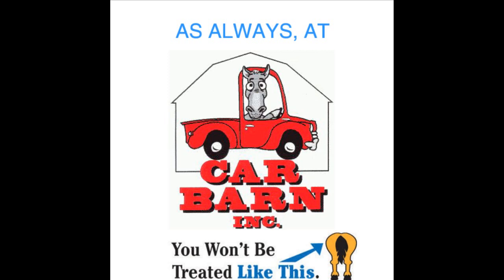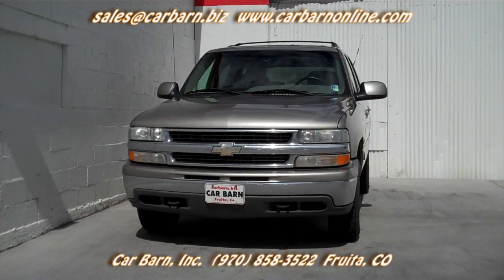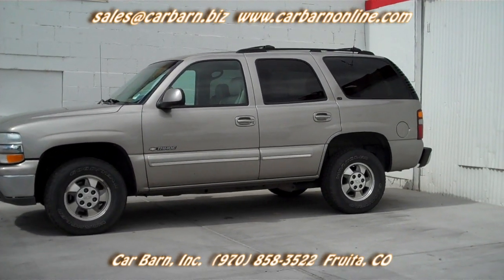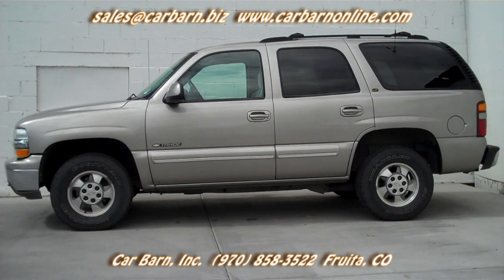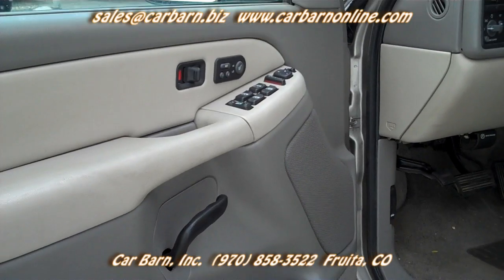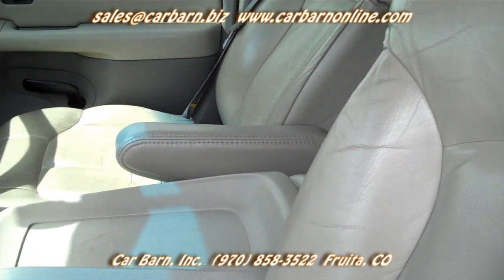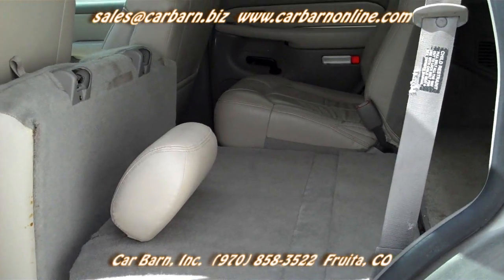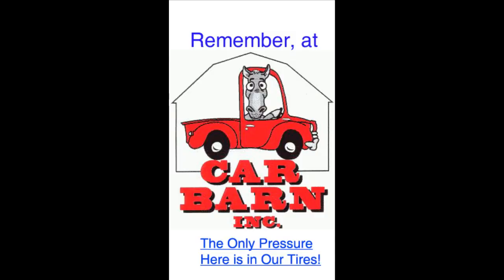SOLD! - 2000 Chevy Tahoe LT 4x4 at Car Barn in Fruita, CO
Walkaround of my 00 Tahoe 10646